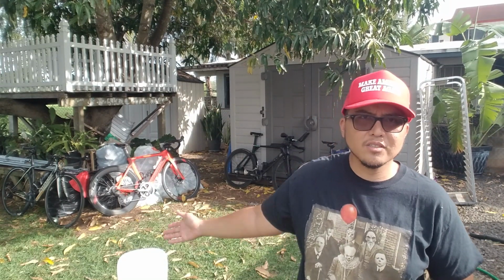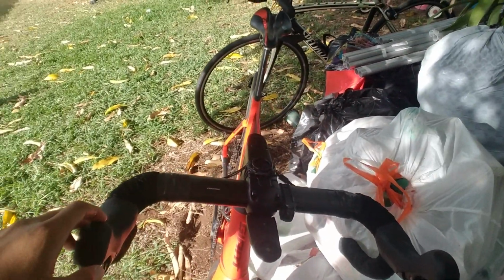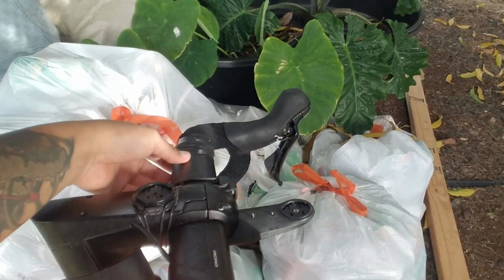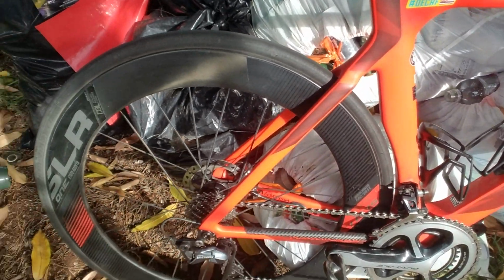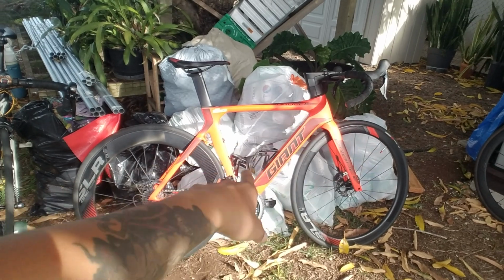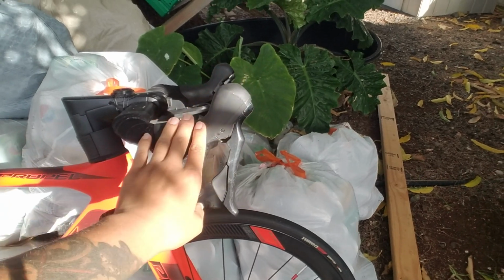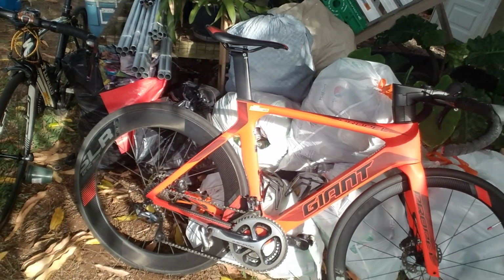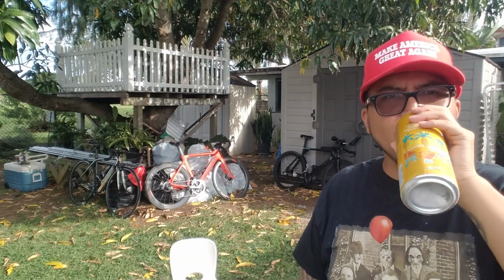3000 mile comprehensive review of the Giant Propel 2019 Aerobike